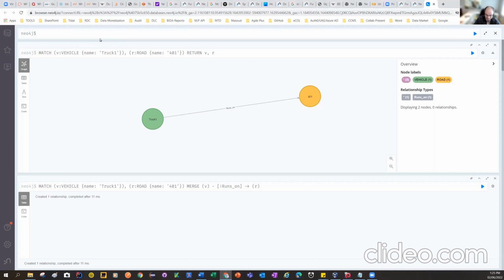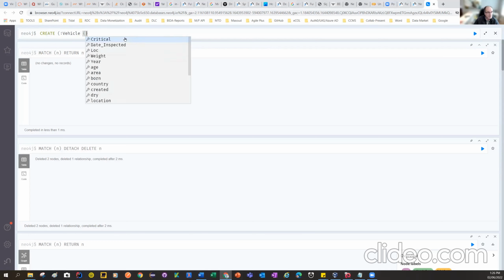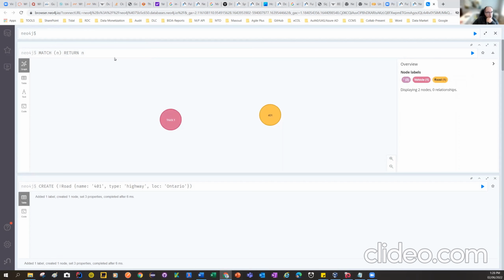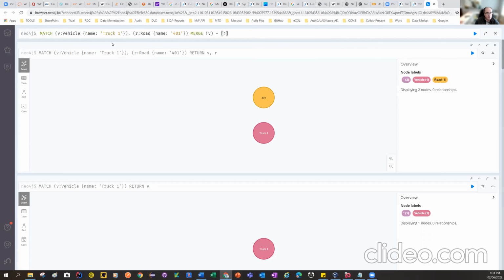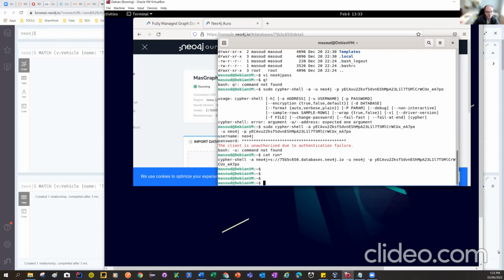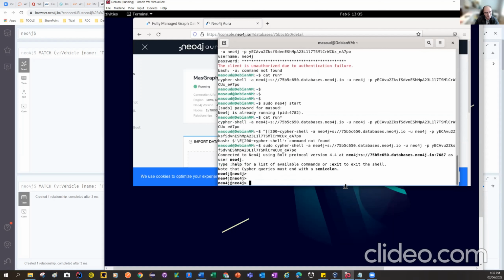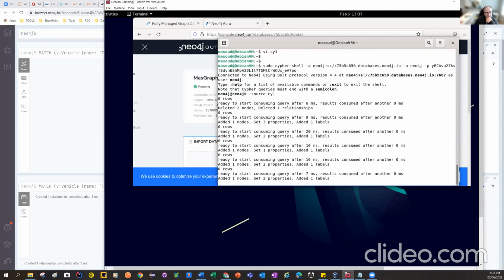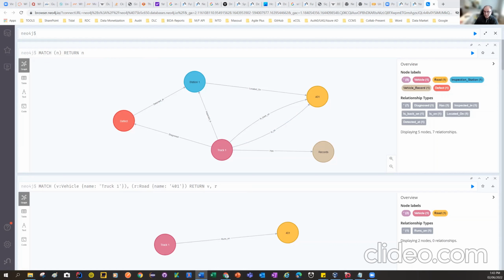masoud datafabric graphdb sun feb 6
Graph DB, Knowledge Graph, Data Fabric, Data Catalog, Neo4j